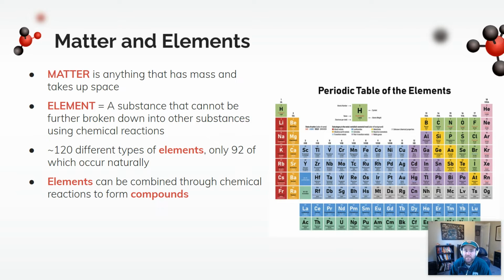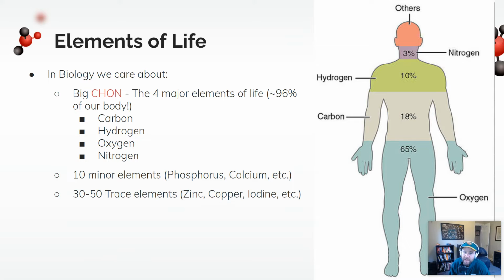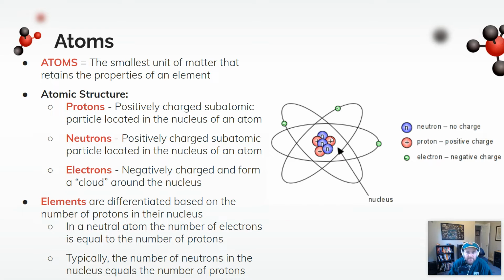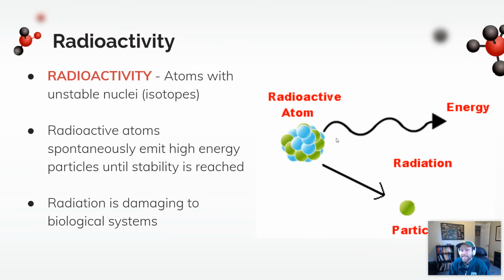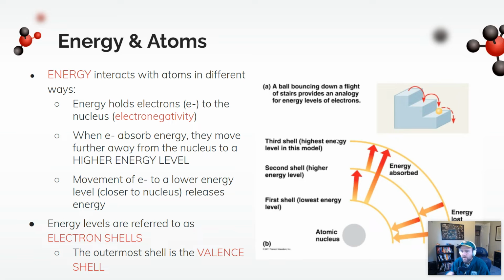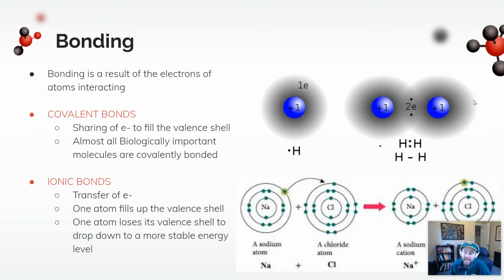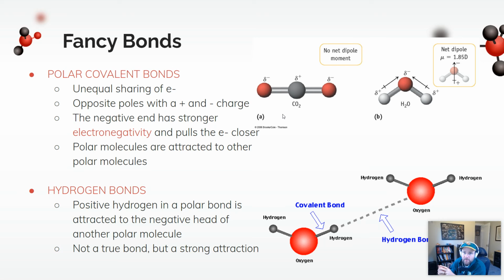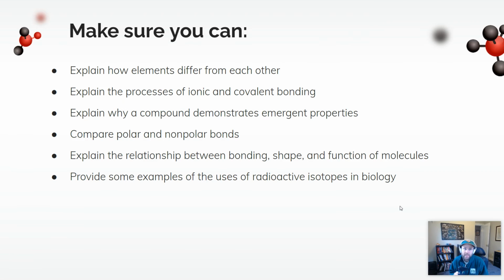Chapter 2.1-2.4: Matter, Atoms, and Bonding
Elements, Atoms, and Bonding